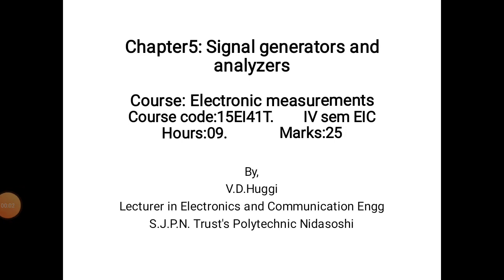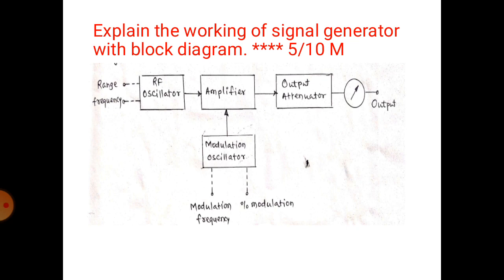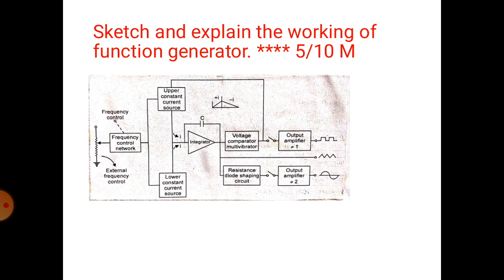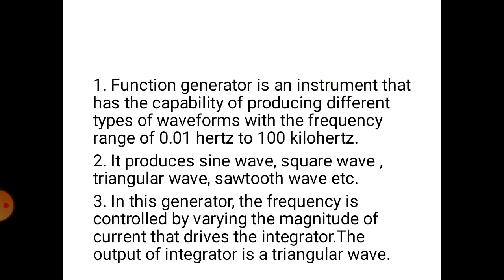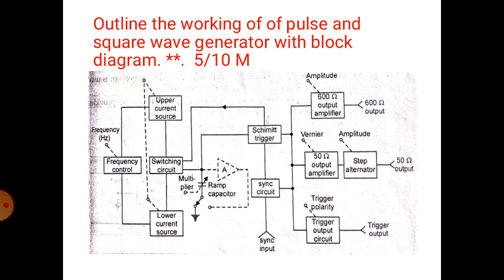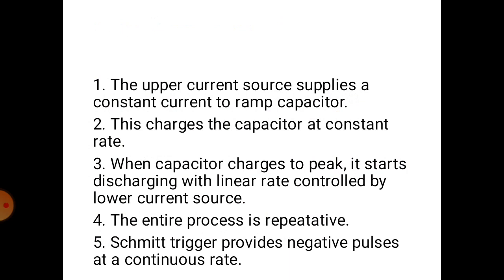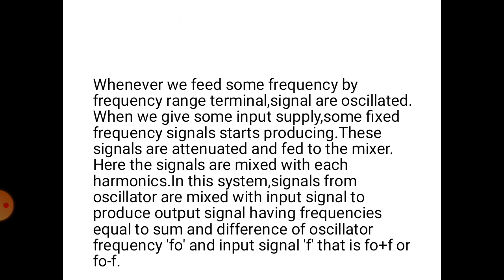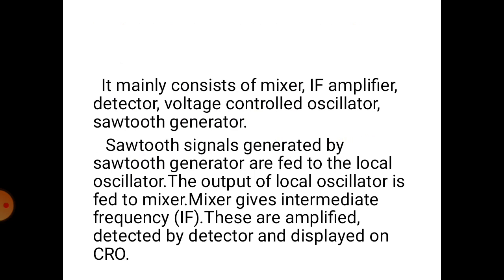Chapter 5 : Signal Generators and Analysers, Solved question bank